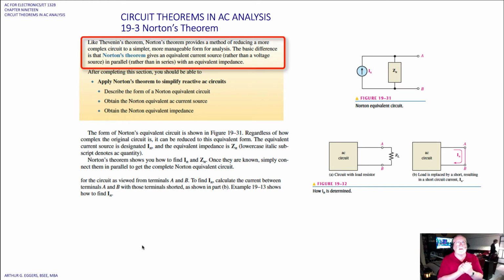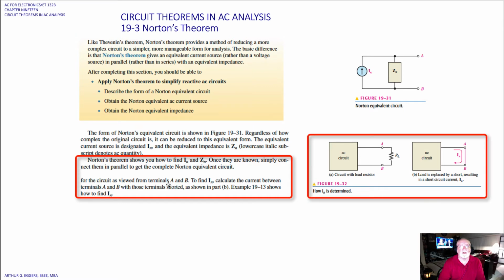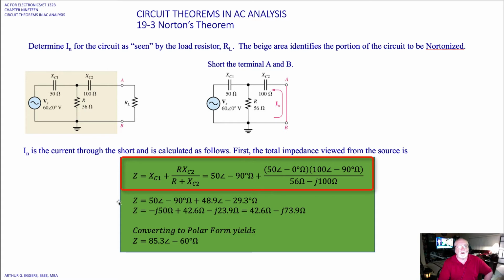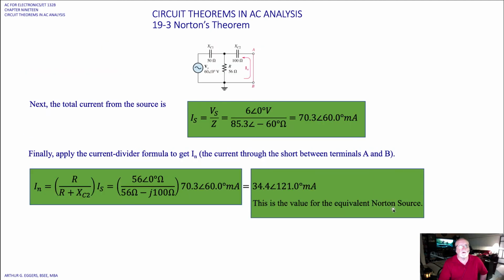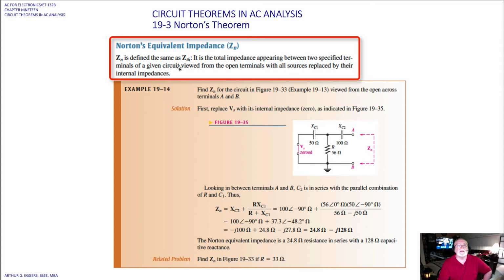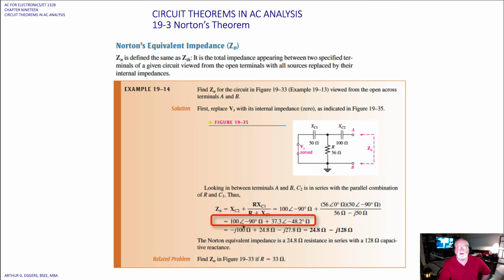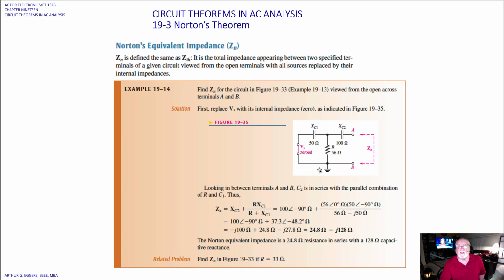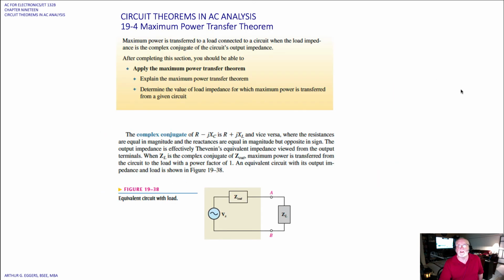ET132B AC for Electronics: Chapter 19 Part 5: Norton's Theorem